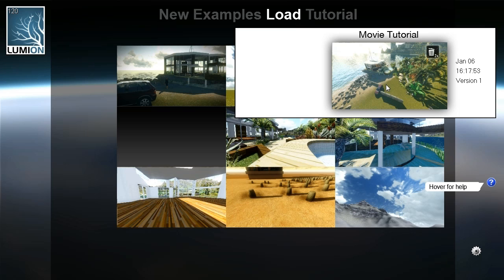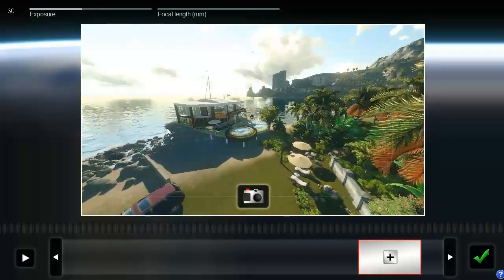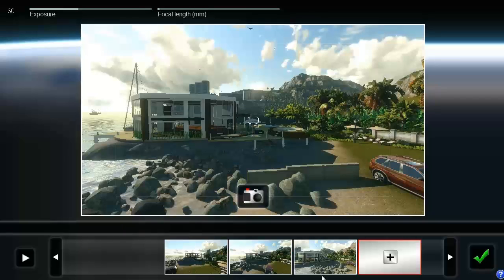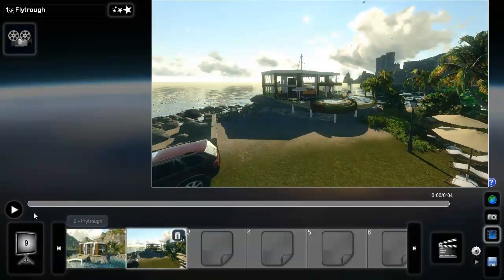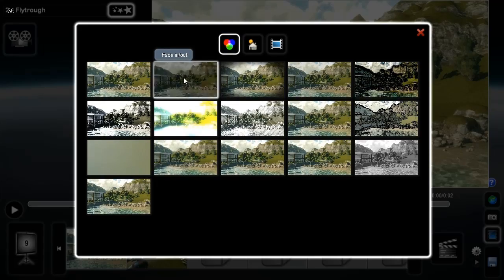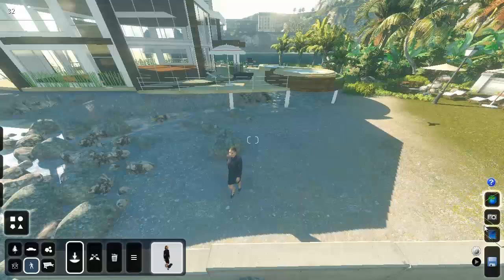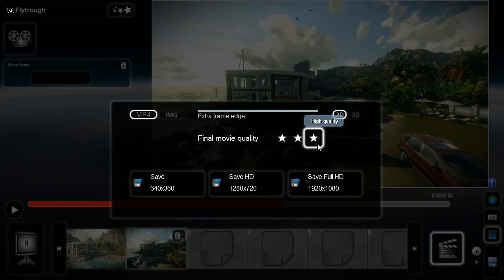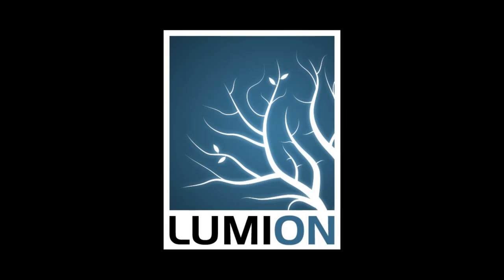Công ty Thiết Kế Xây Dựng Gia Lai. tutorial5download.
Địa chỉ: 30F Lý Tự Trọng. P, Tây Sơn. TP Pleiku
Số điện thoại: 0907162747. Tuấn Thành.